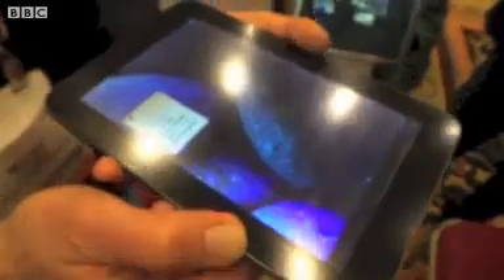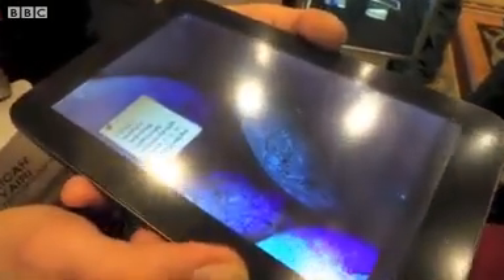CES 2013 The tablet that turns itself lumpy.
When you can't feel individual keys on a touchscreen device it can be hard to type at speed.

That is why Tactus, a company based in California, has developed technology which can turn a typical flat tablet screen into a real keyboard with bumpy buttons.

The keyboard rises from the tablet when needed, before disappearing when the typing is done.

Micah Yairi from Tactus explained how it works.

Video journalist: Dave Lee" - BBC